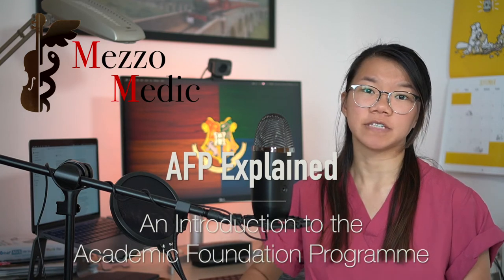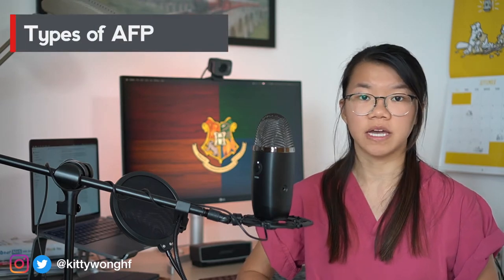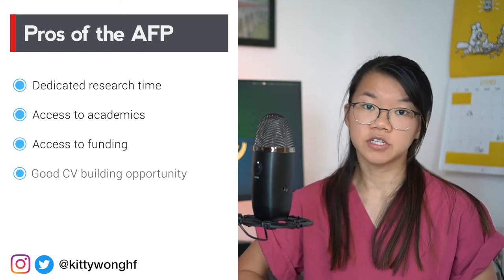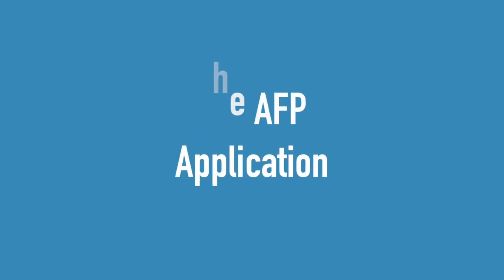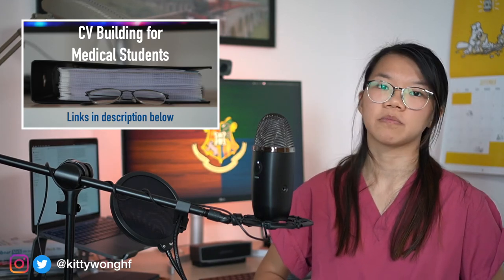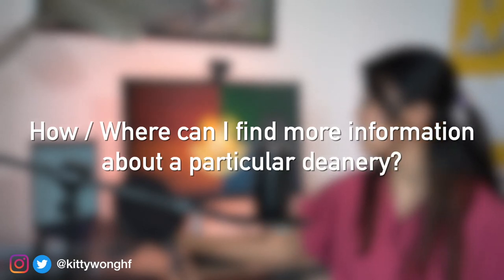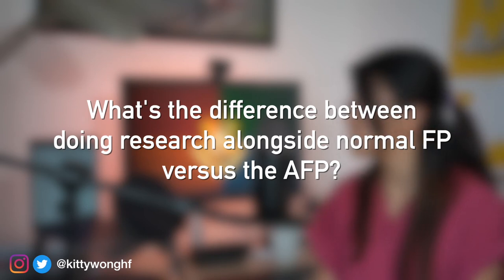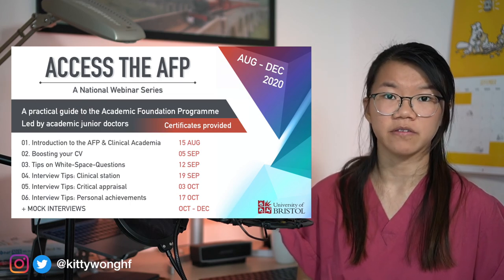Should you apply to the Academic Foundation Programme? - AFP (SFP) Explained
The Academic Foundation Programme (AFP) (now Specialised Foundation Programme, SFP)  offers built-in dedicated research time for junior doctors who are interested in a career in academia.

⏱ Timestamps:
00:00 Intro
00:37 Structure & types of AFP
03:46 Why should you apply to the AFP?
04:53 Where can you apply to the AFP?
05:48 AFP Application Process
07:49 What makes a strong application
08:57 Frequently-asked questions

My Setup:
🎥 Sony a6400
🔈 Adobe Audition